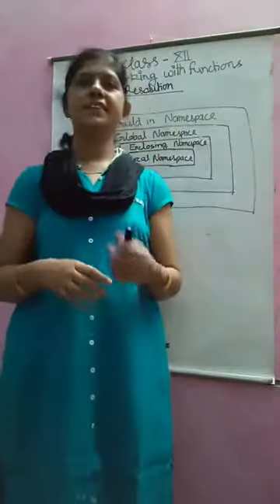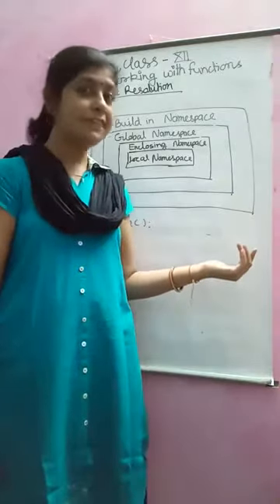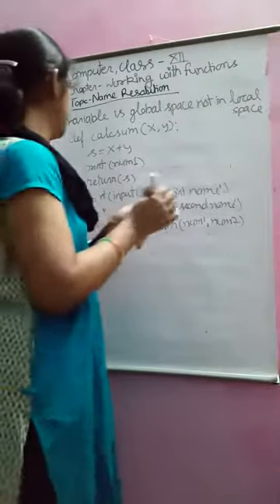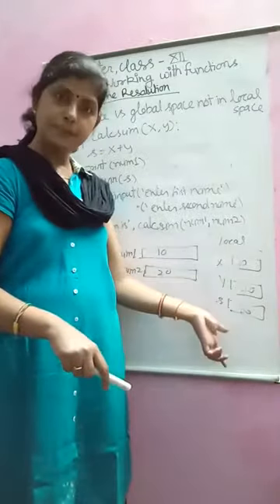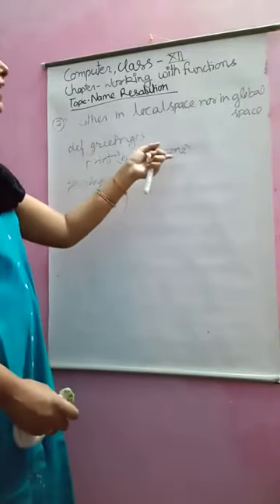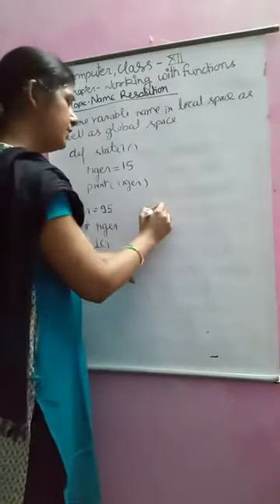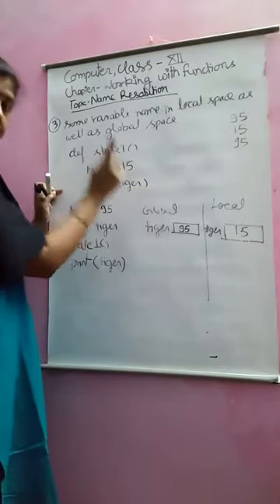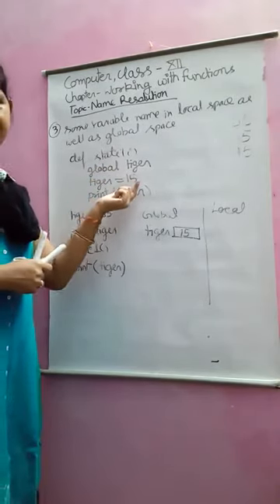Computer science class 12 working with functions variable name resolution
Variable name resolution